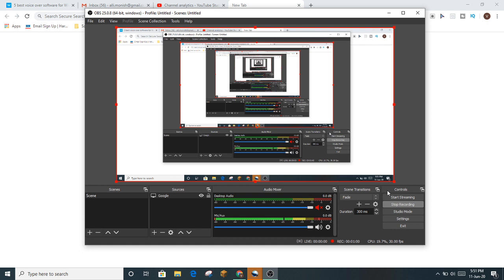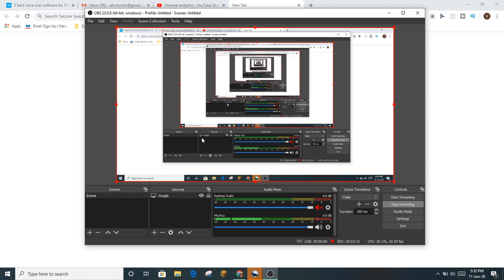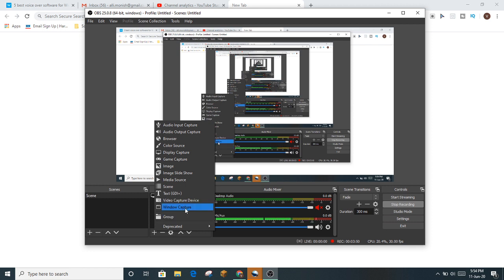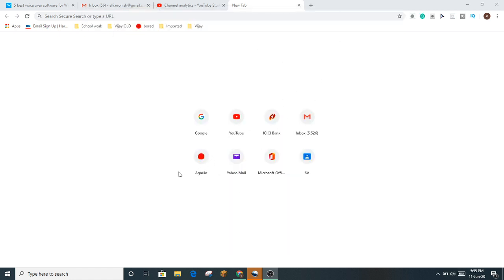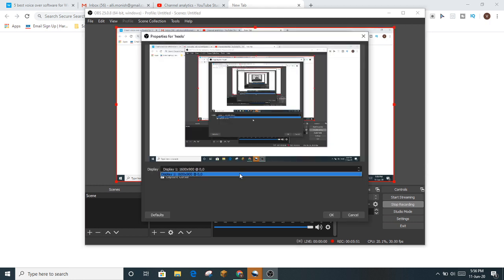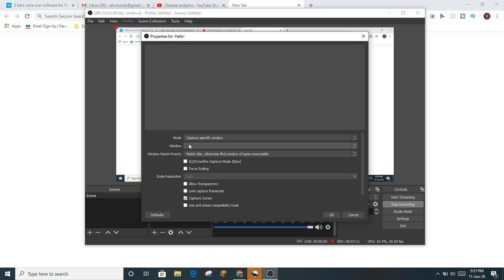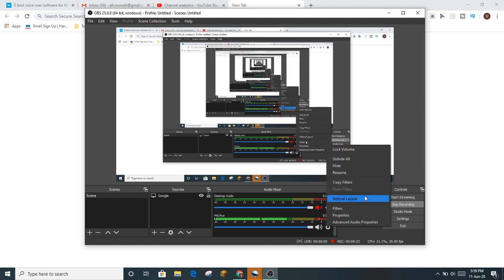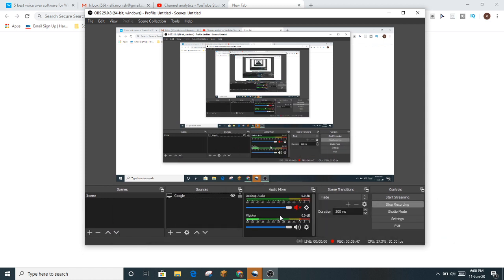How to use OBS Studio (Very Easy)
Hello Everyone!! Today I am going to be telling you how to use OBS Studio. It is actually very easy to learn the basics of it and you can tinker around with some of the other things if you want to.